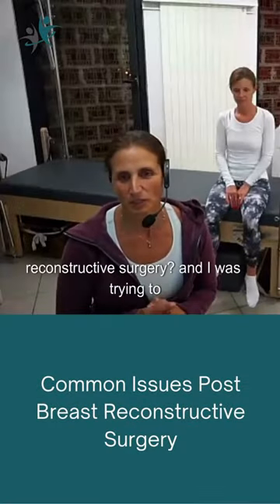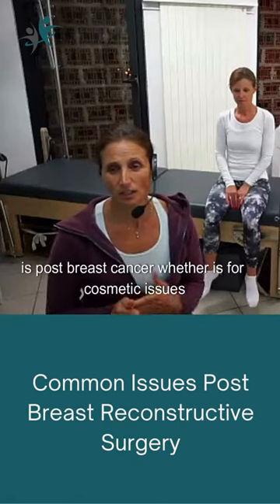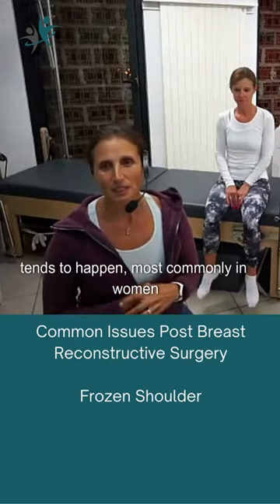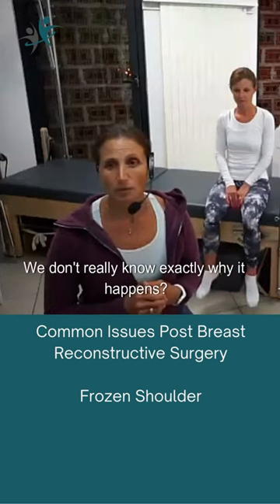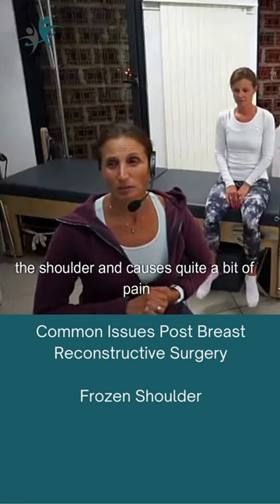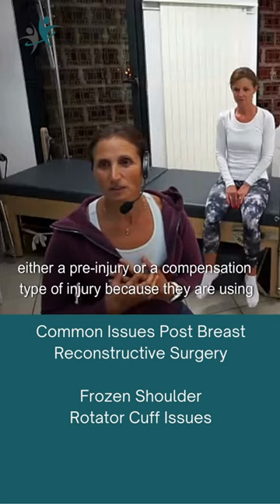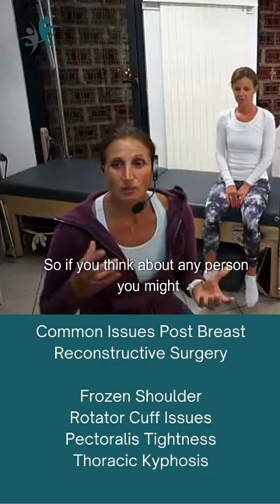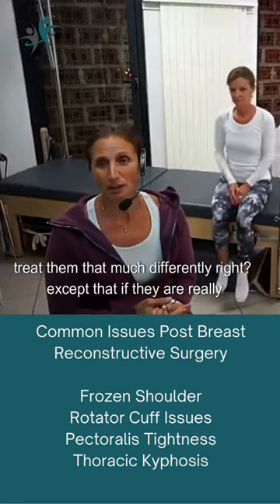Common issues post breast reconstructive surgery - SHORT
The most common conditions post-breast reconstructive surgery are frozen shoulder, rotator cuff issues, pectoralis tightness, and thoracic kyphosis. As Pilates instructors, we can use specific exercises that address each common issue.